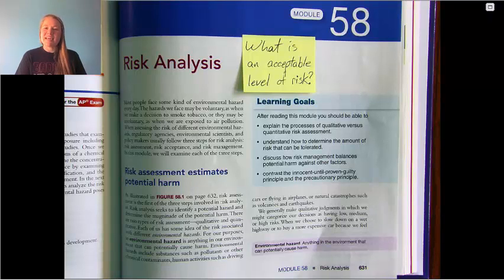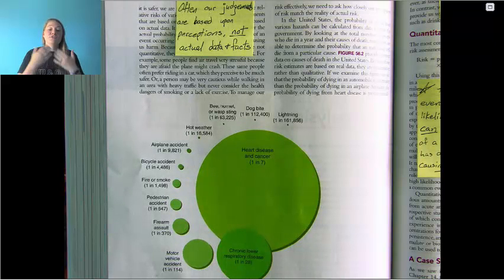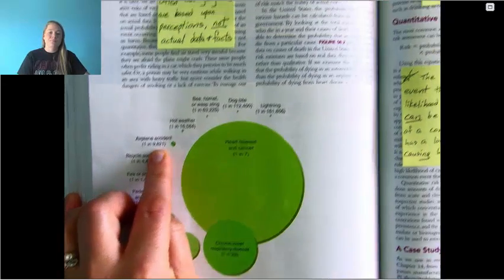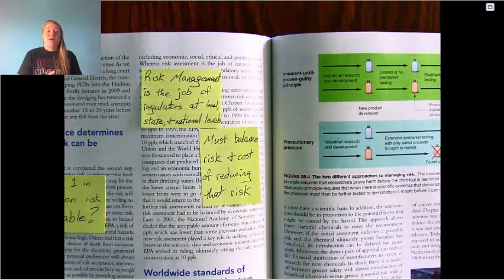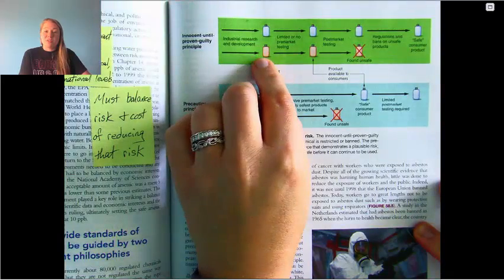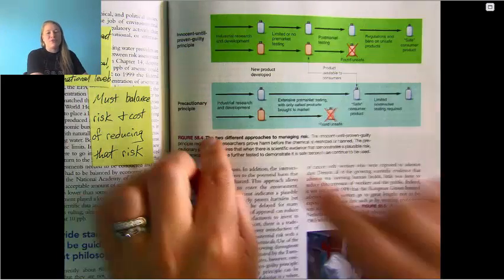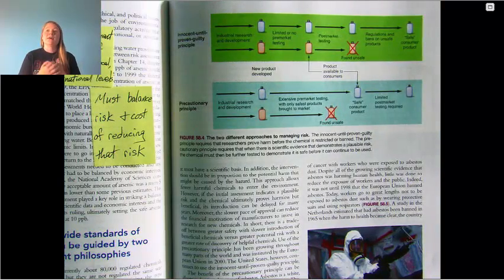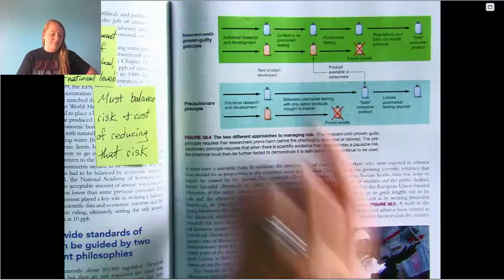AP Env Sci - Module 58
Topics in this video include:
- Risk Analysis
- Perceived Risk
- Quantitative Risk Assessment
- Risk Acceptance
- Risk Management
- Innocent-until-proven-guilty Principle
- Precautionary Principle
- Stockholm Convention
- REAcH